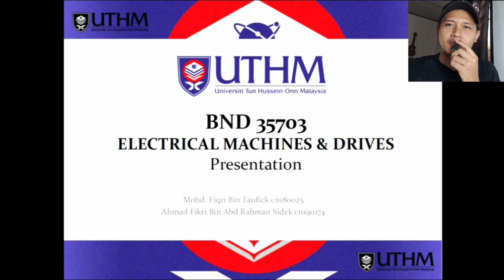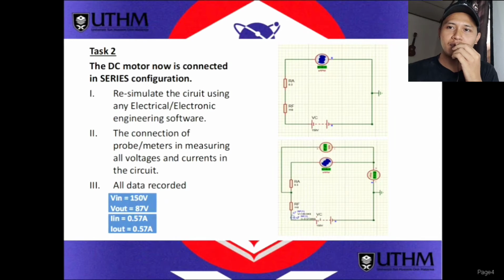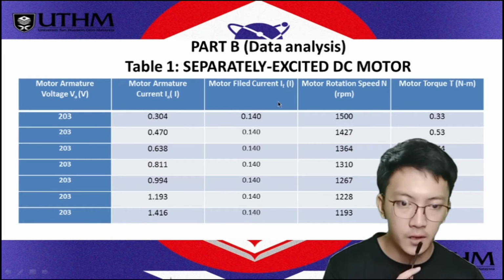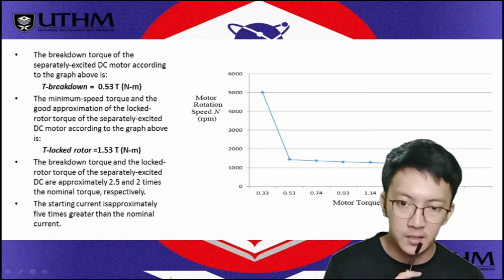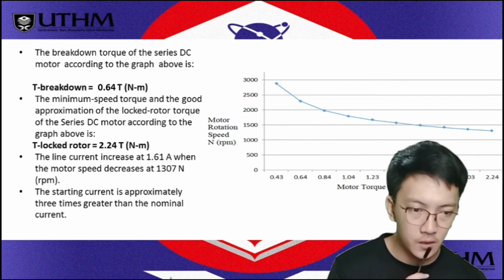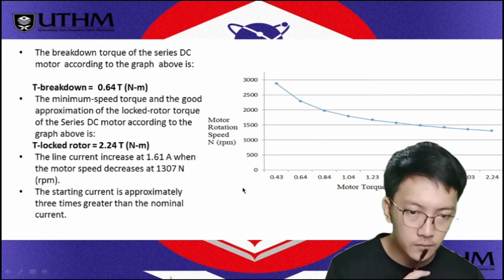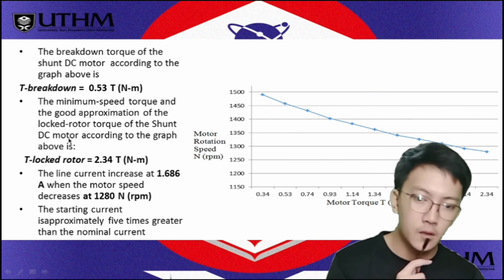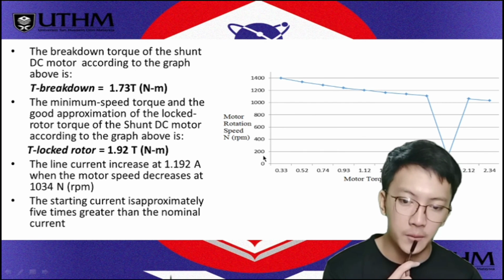Analysis of Basic DC Motor Equivalent Circuit Mohd Fiqri & Ahmad Fikri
Objective:
- To familiarize with fundamental electrical/electronic engineering software
- To analyse DC motor equivalent circuit using electronic engineering software.